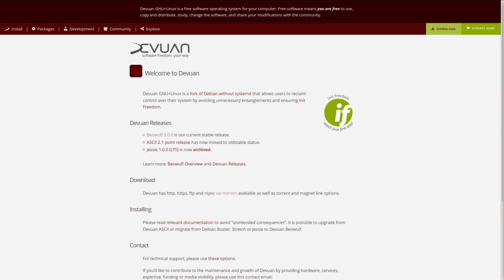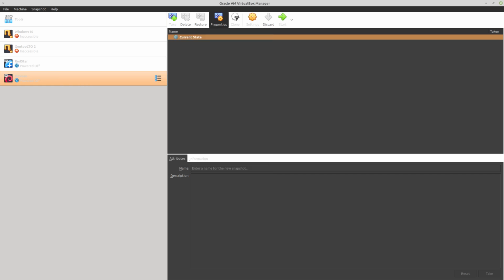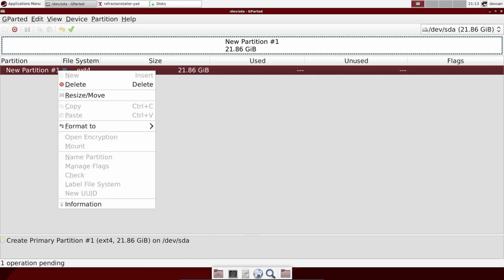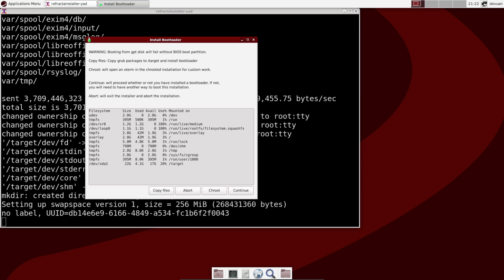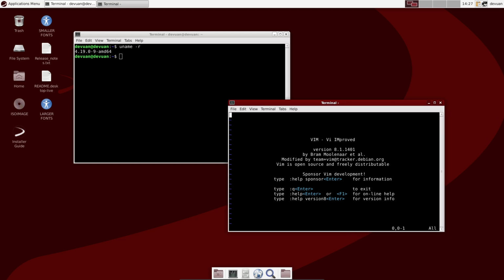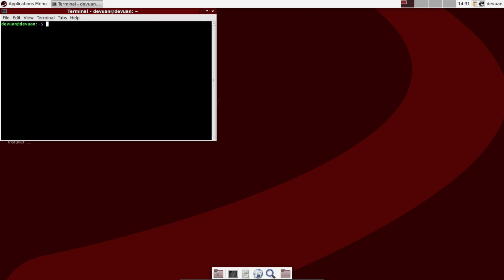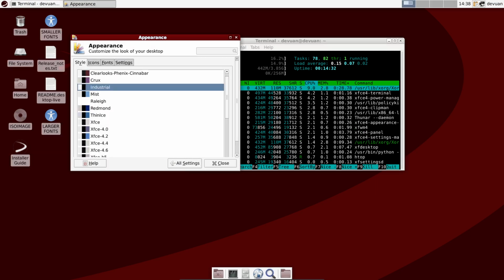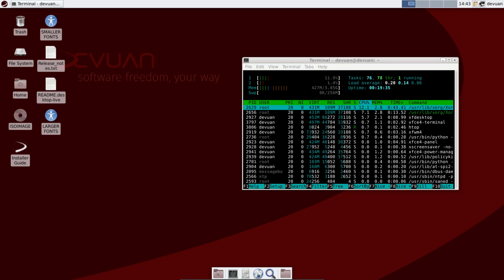Devuan 3.0 Beowulf Install & Review - The Best Entry to Freedom from SystemD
Monero
45F2bNHVcRzXVBsvZ5giyvKGAgm6LFhMsjUUVPTEtdgJJ5SNyxzSNUmFSBR5qCCWLpjiUjYMkmZoX9b3cChNjvxR7kvh436

Dash
Xh9PXPEy5RoLJgFDGYCDjrbXdjshMaYerz

Zcash
t1aWtU5SBpxuUWBSwDKy4gTkT2T1ZwtFvrr

Chainlink
0x0f7f21D267d2C9dbae17fd8c20012eFEA3678F14

Bitcoin Cash
qz2st00dtu9e79zrq5wshsgaxsjw299n7c69th8ryp

Etherum Classic
0xeA641e59913960f578ad39A6B4d02051A5556BfC

USD Coin
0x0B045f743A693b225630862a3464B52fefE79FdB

bc1qyj5p6hzqkautq4d3zgzwfllm7xv9wjeqkv857z

Ethereum
0x35B505EB5b717D11c28D163fb1412C3344c7684d

Litecoin
LQviuYVbvJs1jCSiEDwWAarycA4xsqJo7D

DOGE
D7MPGcUT4sXkGroGbs4QVQGyXqXd6QfmXF